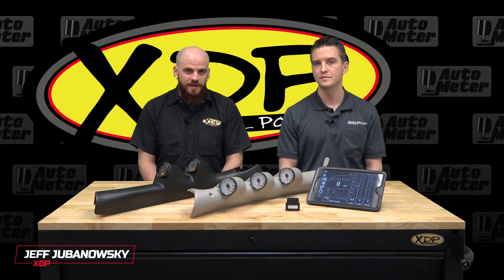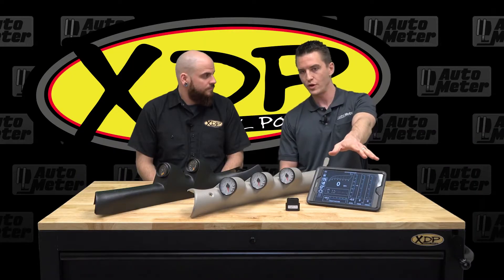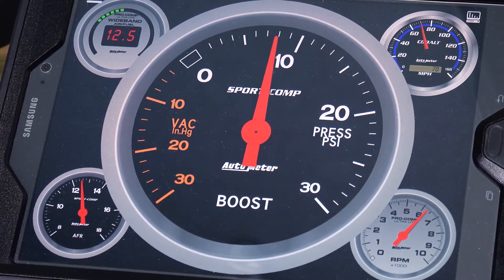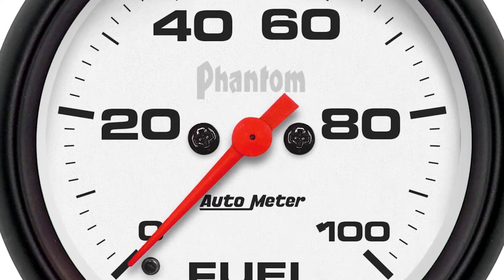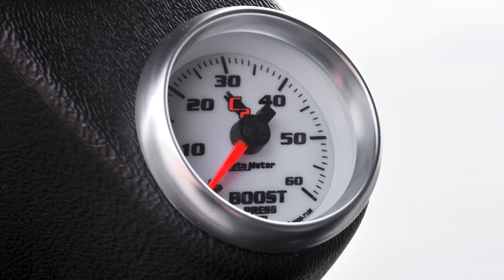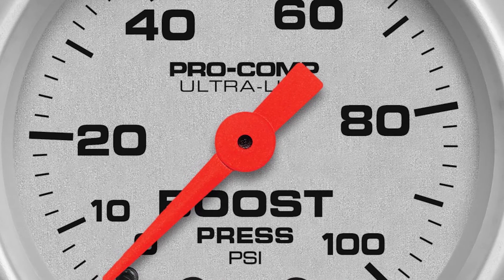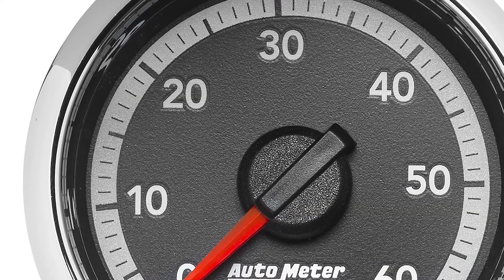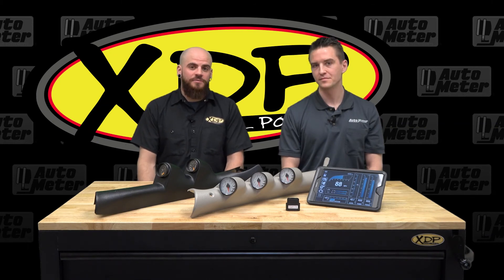Auto Meter Digital Monitors vs Analog Gauges – Which is best? | XDP Q&A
A set of gauges is crucial when it comes to monitoring temperatures, pressures, and other engine parameters in your vehicle. In this Q&A we sit down with Auto Meter to talk about their extensive lineup of gauges, digital monitors, and instruments to monitor your engine’s vitals. XDP has all the Auto Meter Products you need to monitor your performance and keep your engine alive.